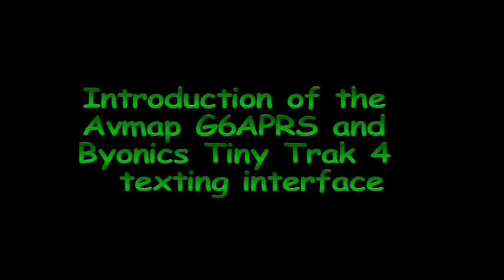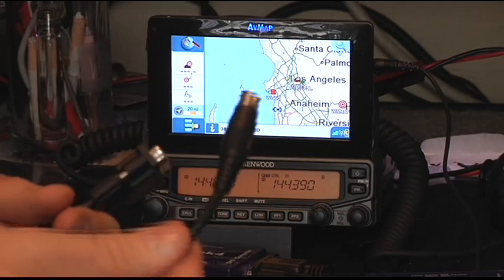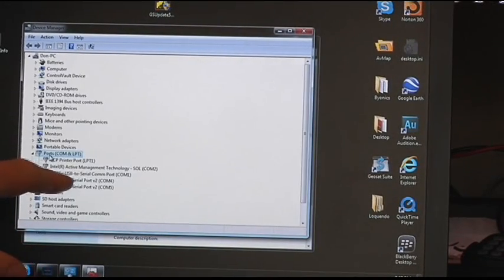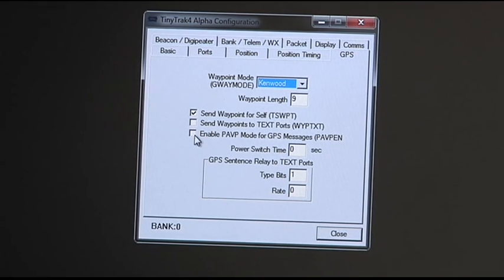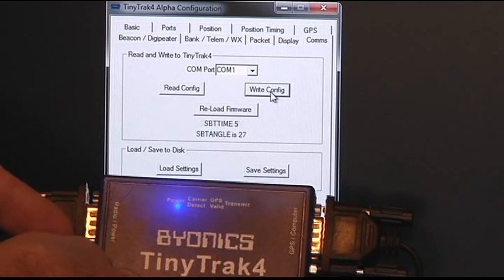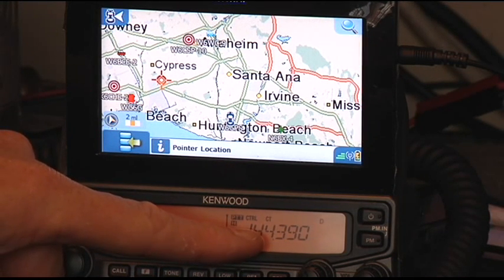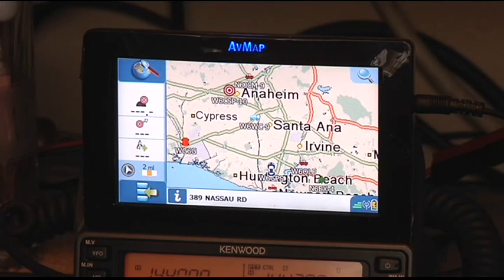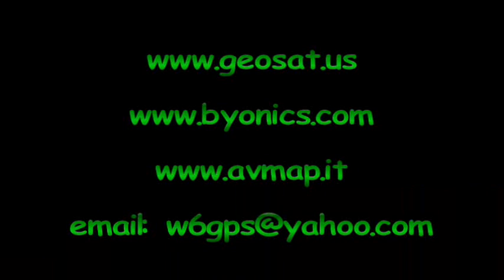Avmap G6APRS and Byonics Tiny Trak 4 Demo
A simple setup for the Avmap G6APRS and Byonics Tiny Trak 4 TNC using a Kenwood V71  dual band radio. This allows messaging from the Avmap text interface thru Tiny Trak 4 TNC.